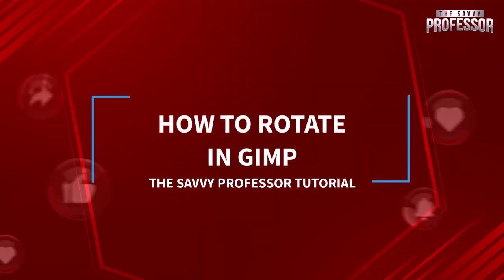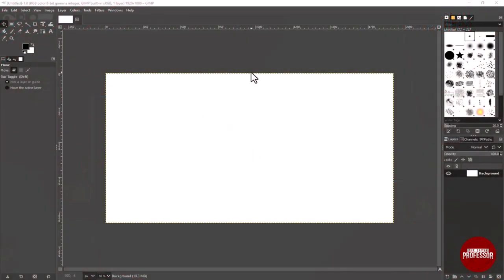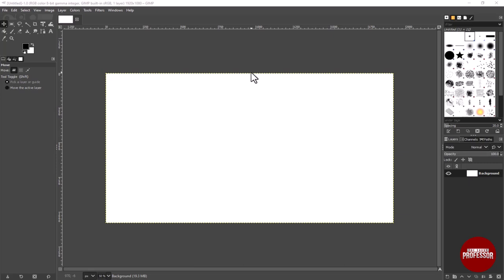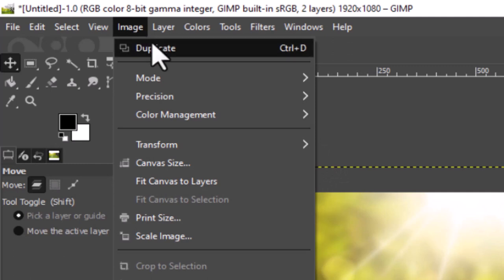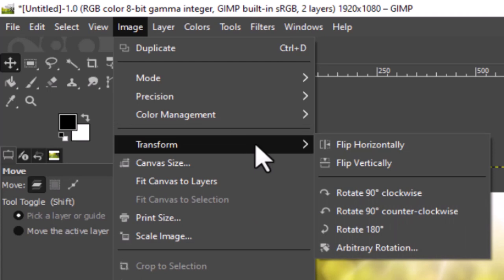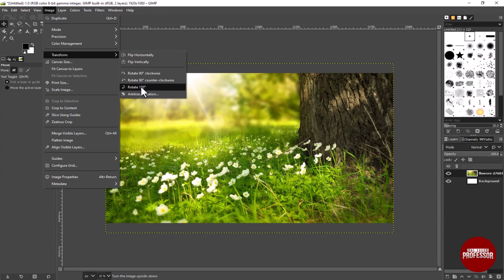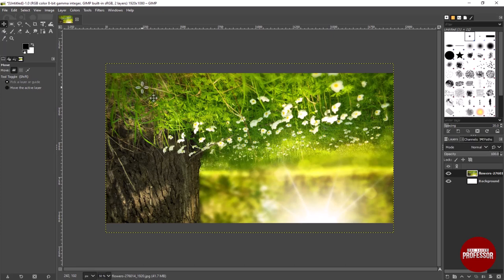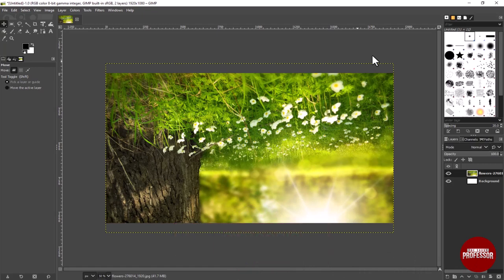How To Rotate In Gimp (Gimp Tutorial Quick And Easy To Rotate)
How To Rotate In Gimp (Gimp Tutorial Quick And Easy To Rotate). In this tutorial, you will learn on how to Rotate in Gimo.